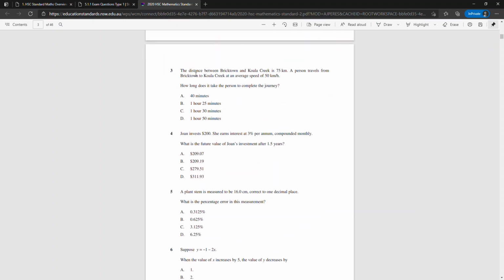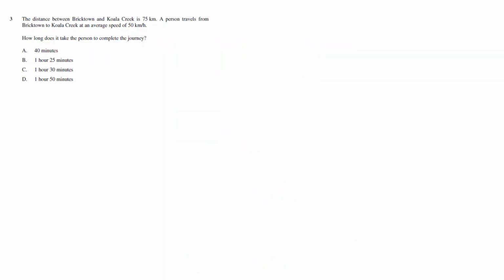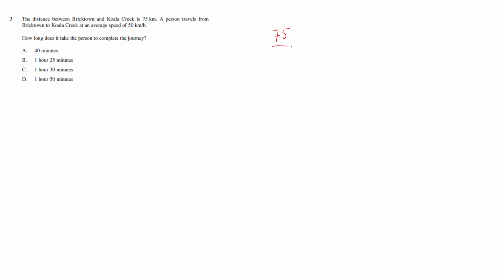HSC Maths Standard 2020 Question 3 - StudyNinja